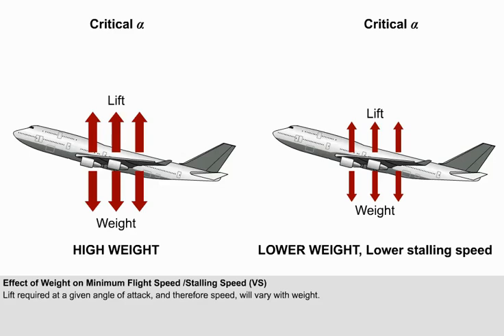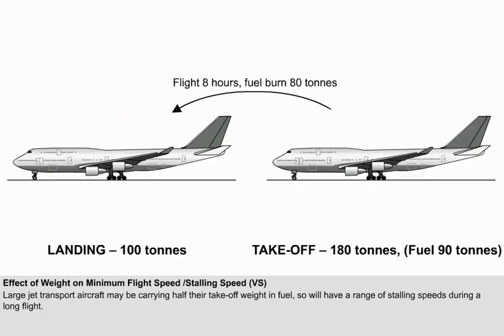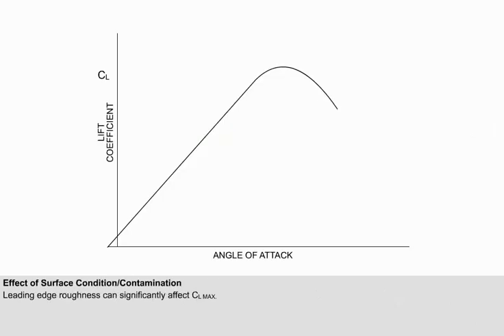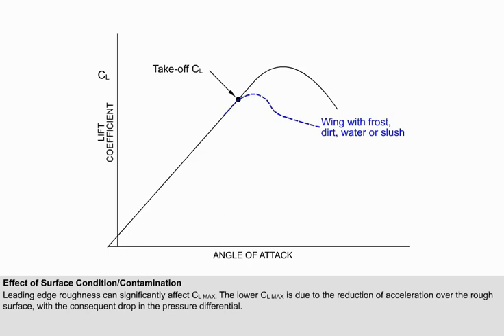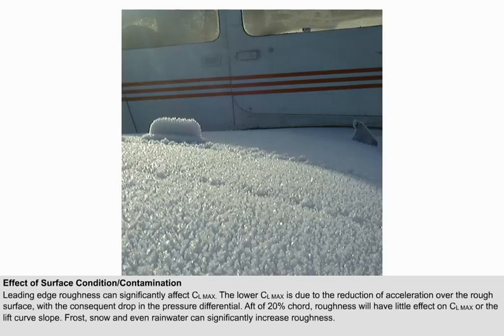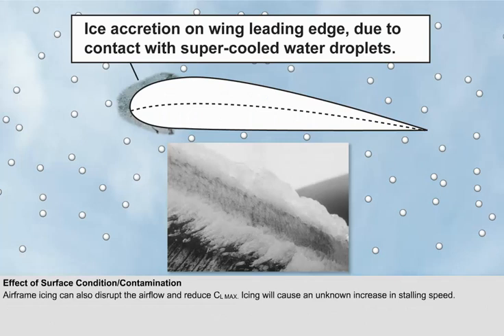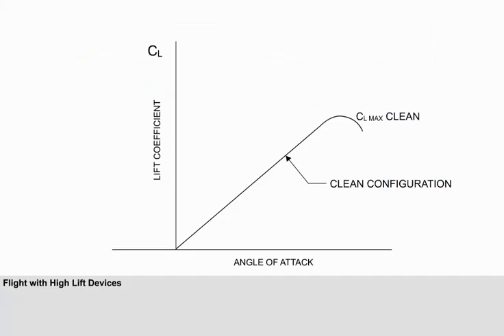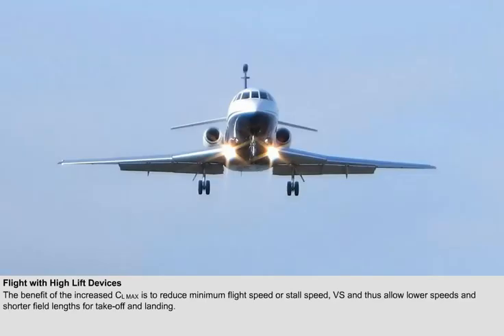Урок 11 Влияние различных факторов